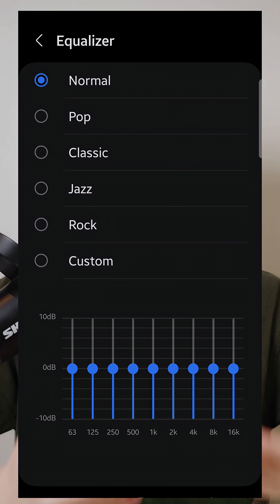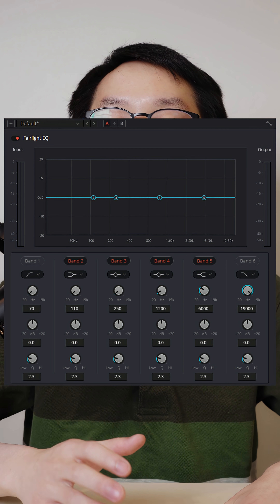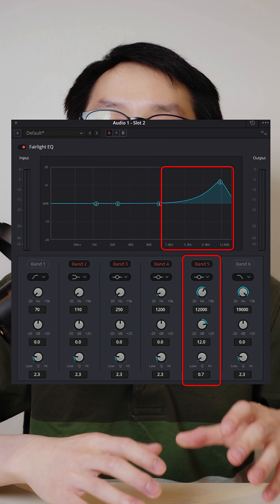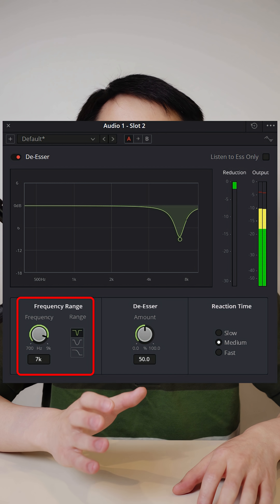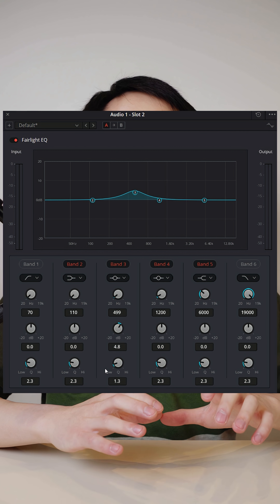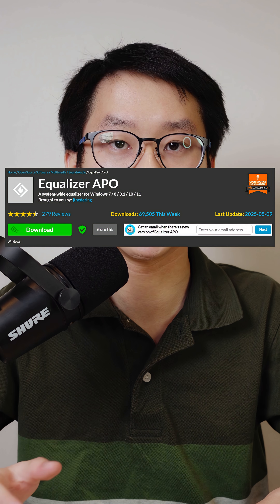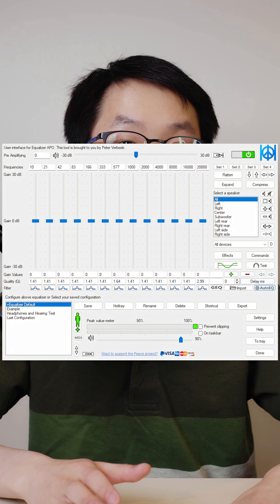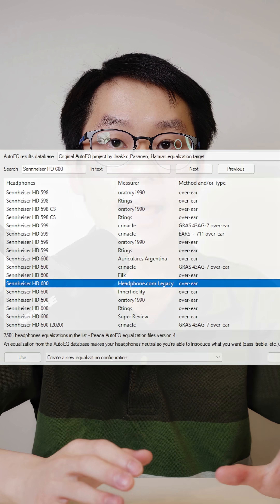Audio 101: What is EQ and Why is it Important?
EQ is essential to our modern enjoyment of music. But what exactly is it and how can you use it?